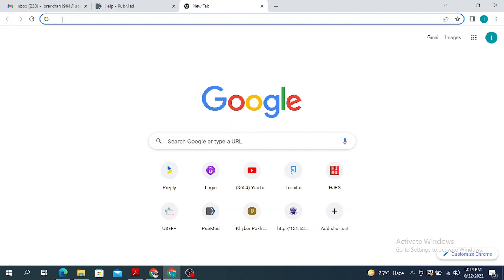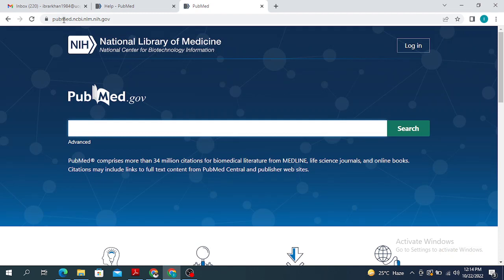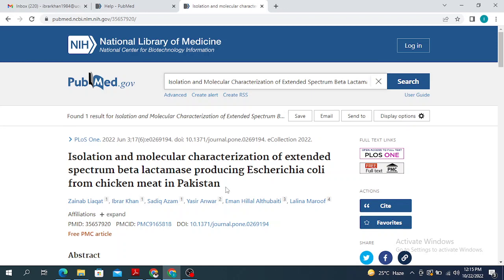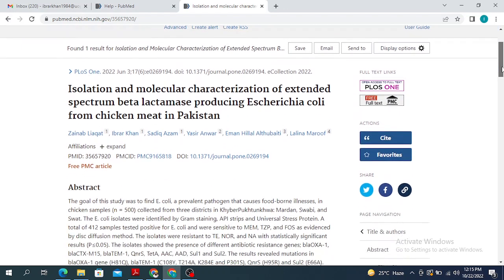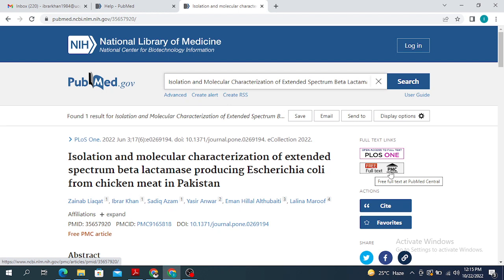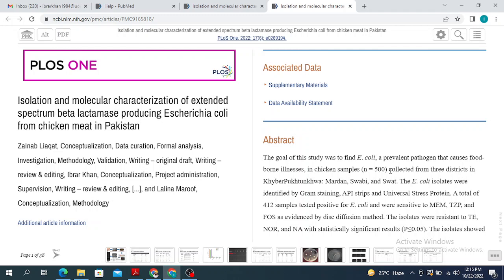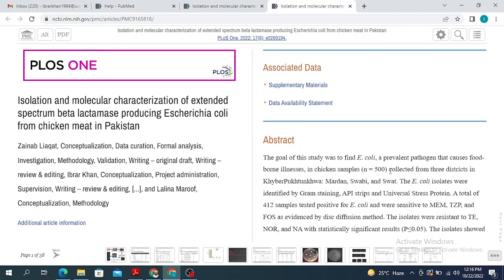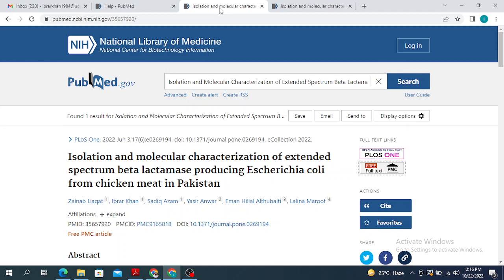How to search PubMed by the title of the research paper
This is the 5th video in the series of videos on PubMed and is focusing on "How to search PubMed by the title of the research paper". The links to the other four videos are the following
and type/paste the title of your desired research paper. After clicking the search, you will get the abstract and related information about your paper. If the full length paper is available, you can get it from the right hand side from PMC